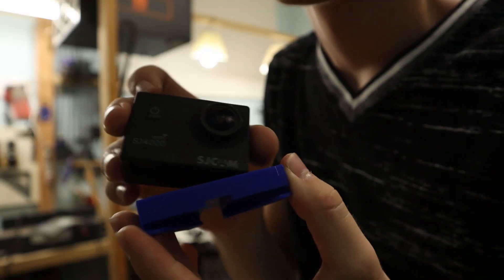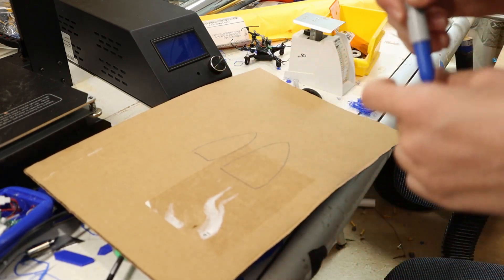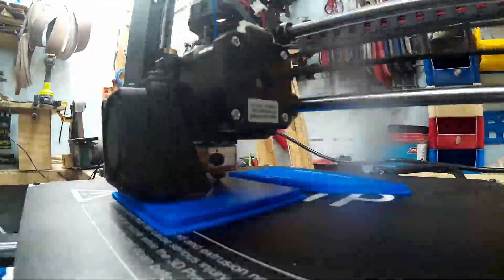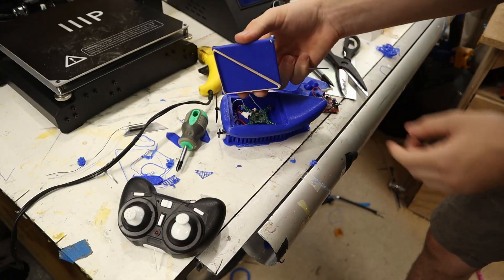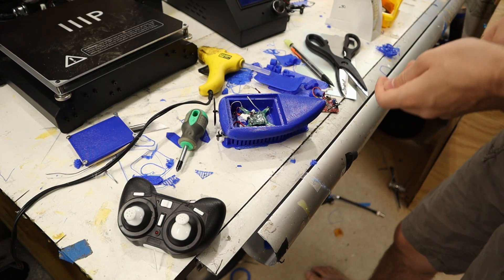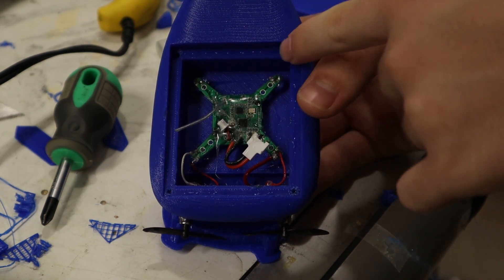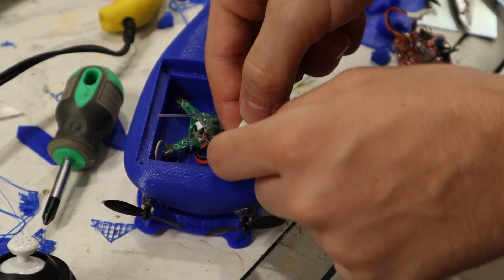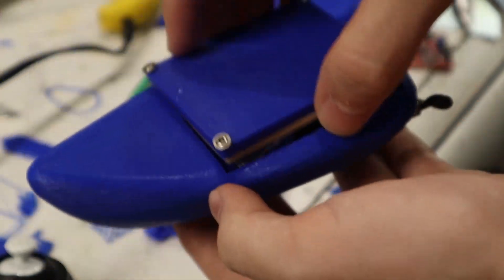From Broken Drone to RC Boat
So I managed to get a 3d printer from a garage sale and I decided I wanted to design a Boat. So using broken drone parts I made this boat!